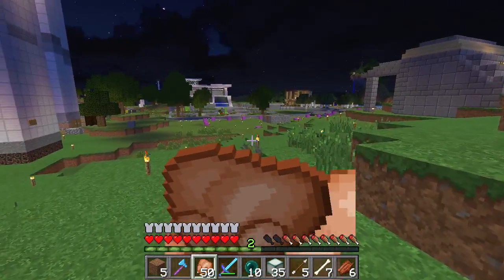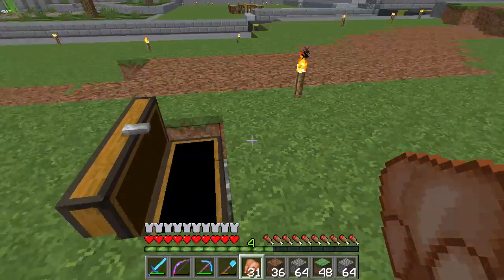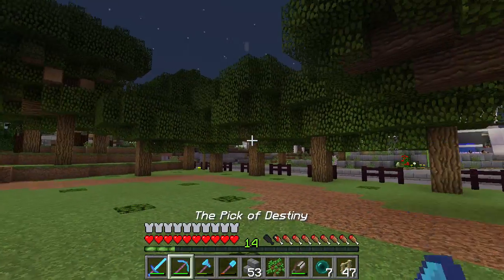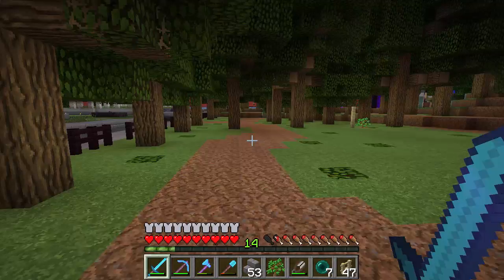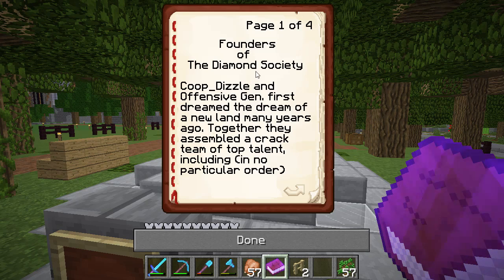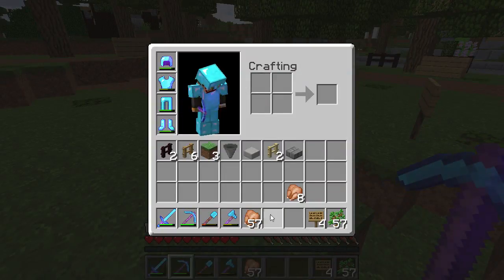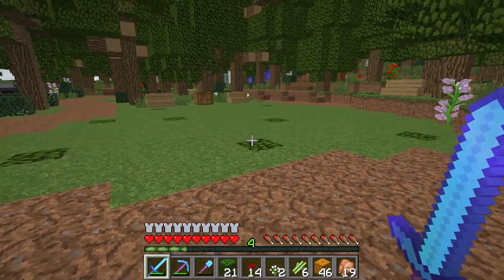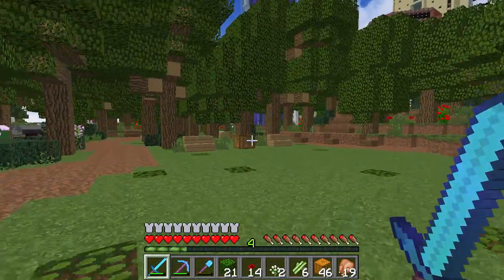Diamond Society, Ep. 15 - Diamond City Park!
Today we build a beautiful park in the center of the city, full of cool things to discover and activities to do, complete with city historical landmarks and artifacts. I hope you enjoy it and may you be happy and well! =^)

The Diamond Society is a white listed, dedicated YouTube server.